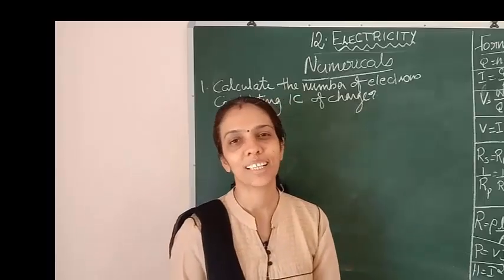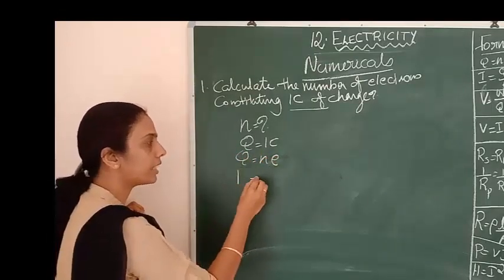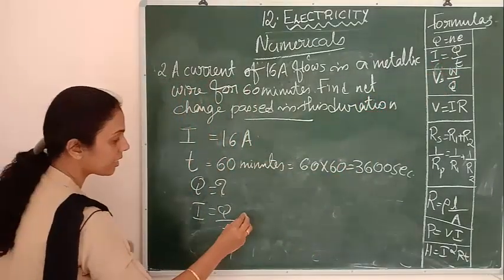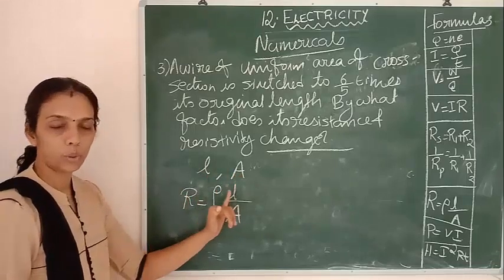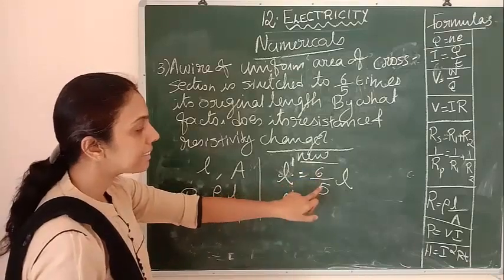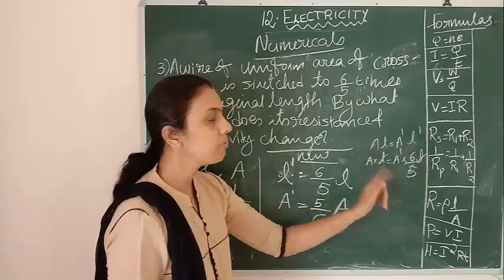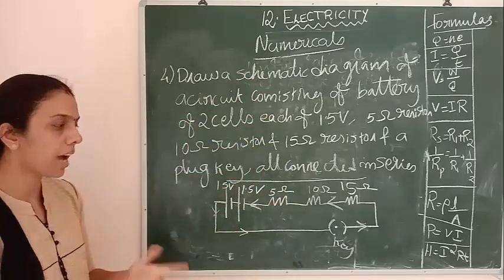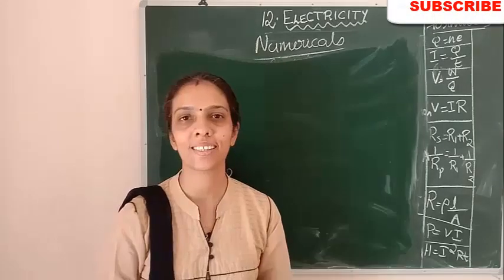Learn Physics Class 10 Physics Electricity Part 9 Numericals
This video is based on class 10 CBSE syllabus.